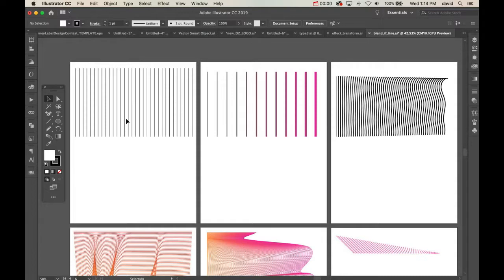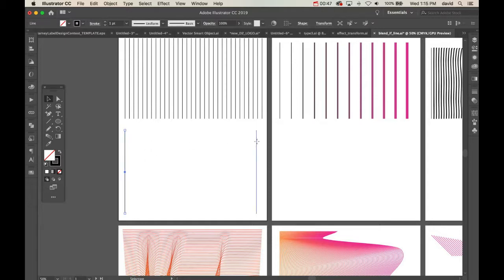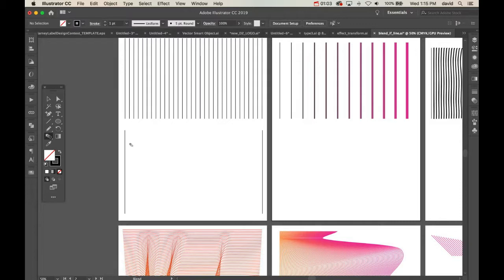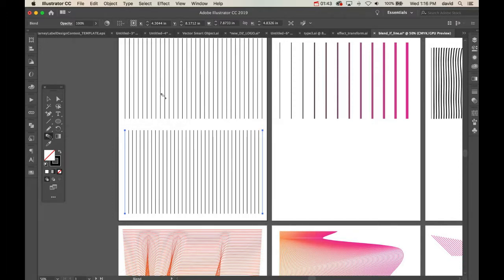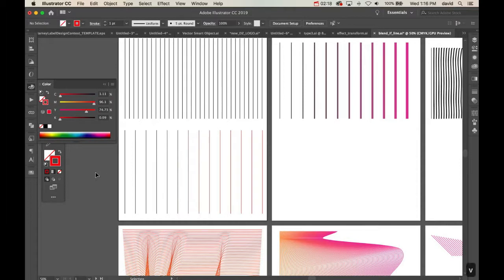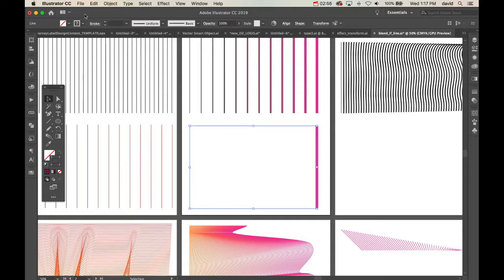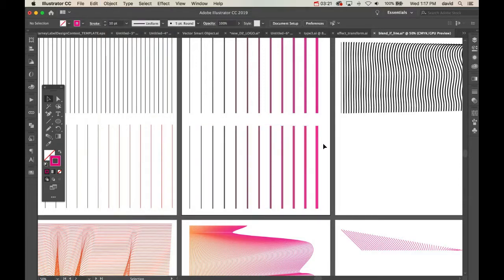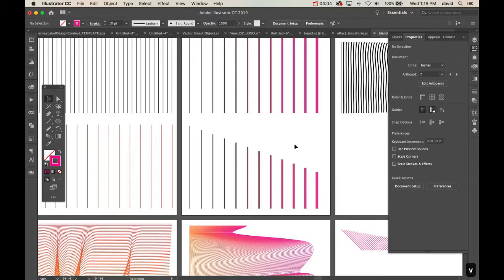Blend If Tool Intro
In this video, we look at the "blend if" tool and how to use it using lines.